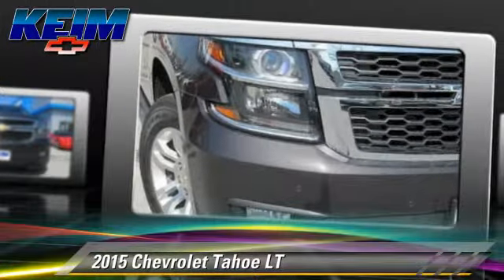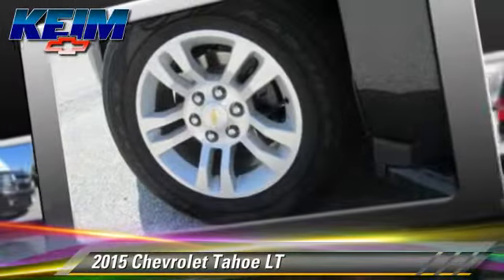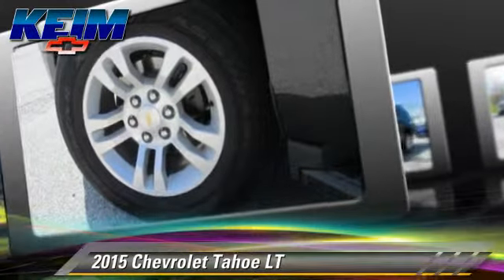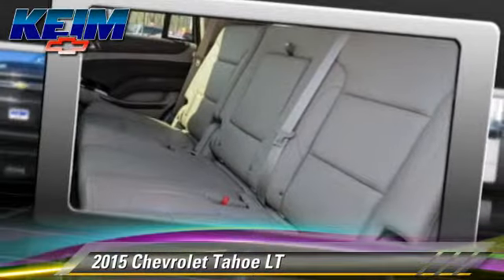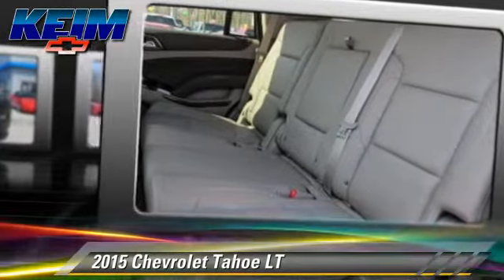Keim Chevrolet, Paradise PA 17562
Keim Chevrolet

3265 Lincoln Highway East Paradise PA 17562

[DFIN:3:2953741:I:2133:4C3F2AC4:97eb6c2788c208af8c46d097f64a1b67]